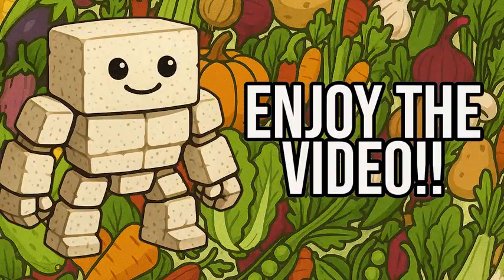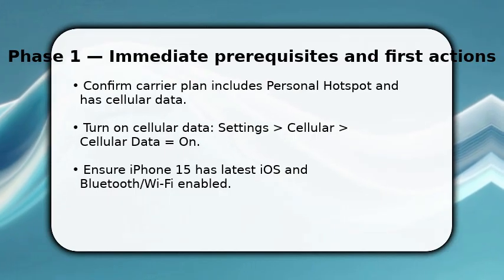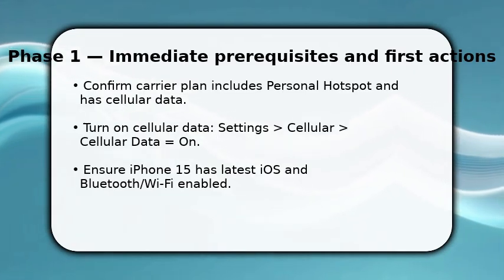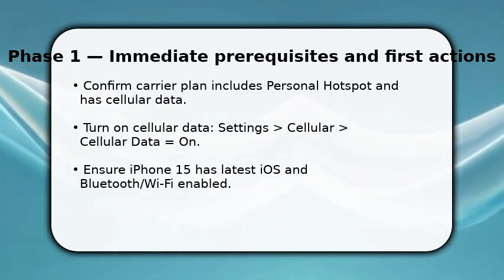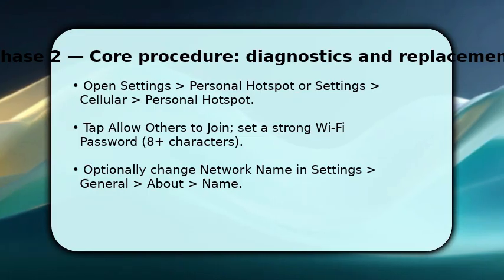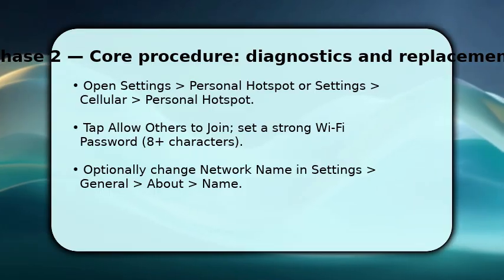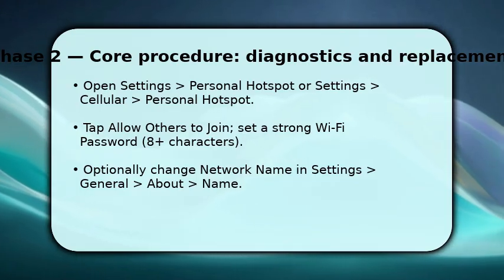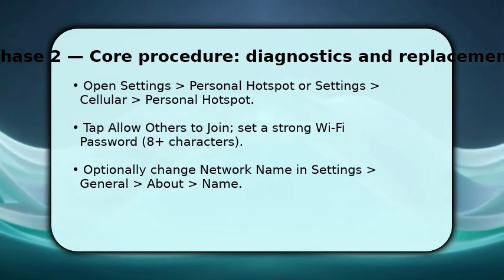How to Find Personal Hotspot on Iphone 15 - Step by Step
How to Find Personal Hotspot on Iphone 15 - Step by Step | 🔒 Surfshark VPN Deal — Stay private and secure. $1.99/mo + 3 Months Free ▸

Discover how to locate and connect your iPhone' extranet, or personal hotspot. This step-by-step guide is perfect for iOS users of the iPhone XS Max who need assistance setting up their mobile internet connection on a device that doesn’t natively support this feature.

iPhone, XS Max, personal Hotspot, setup Guide, mobile Internet Connection, Extranet Accessibility, Steps to Connect iPhone XS Max,